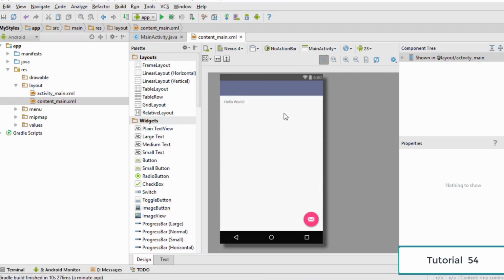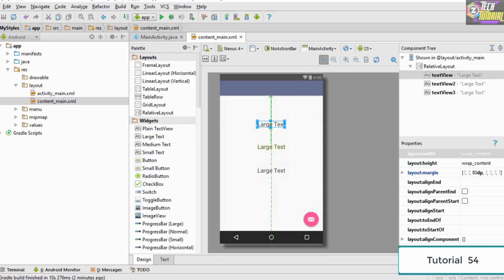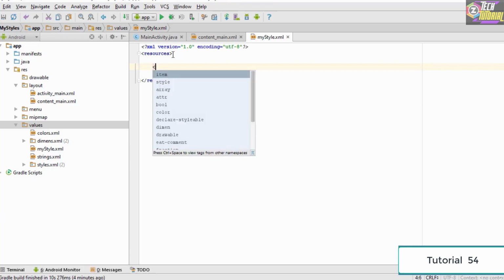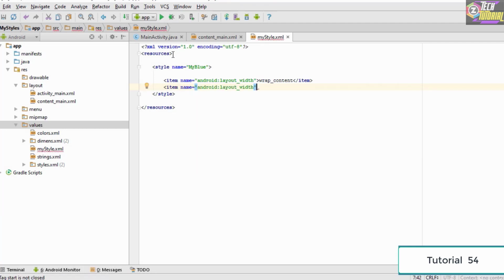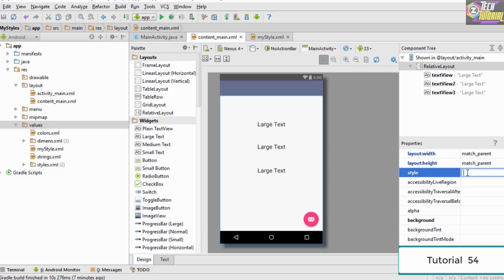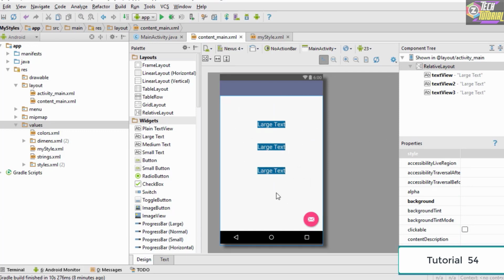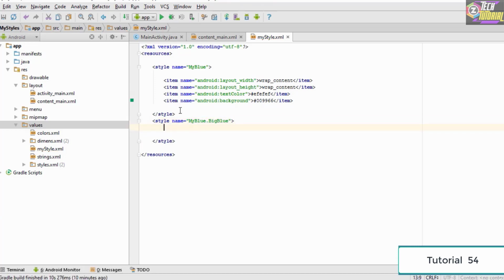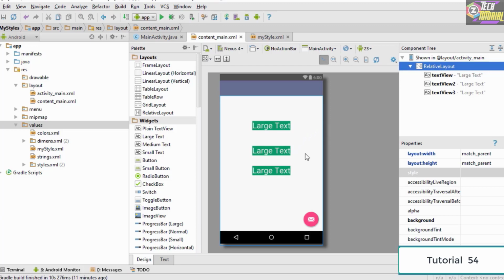How to Add Styles to an App in Android Studio | Create Styles and Themes in Android App